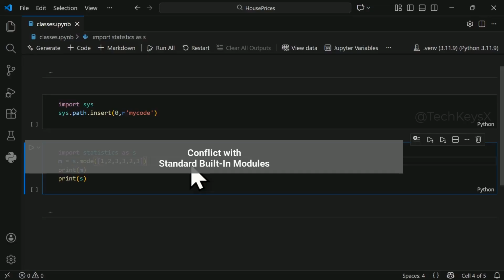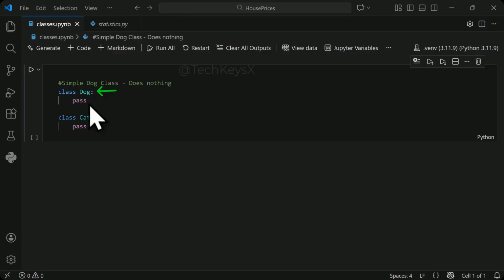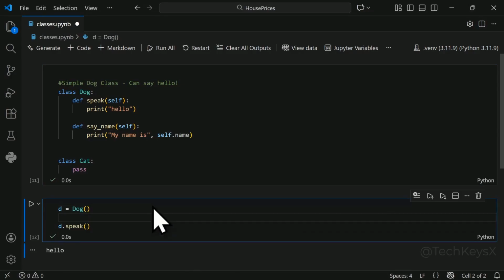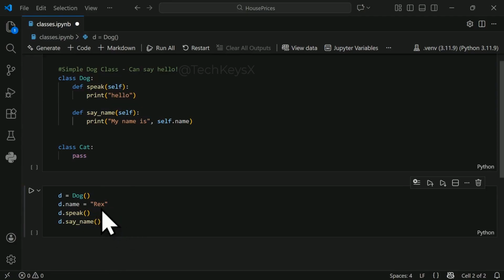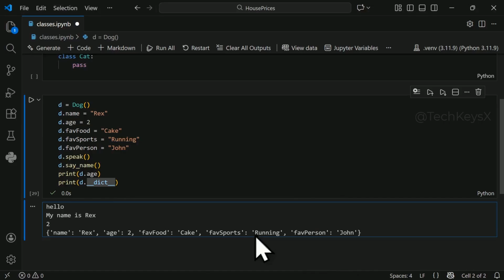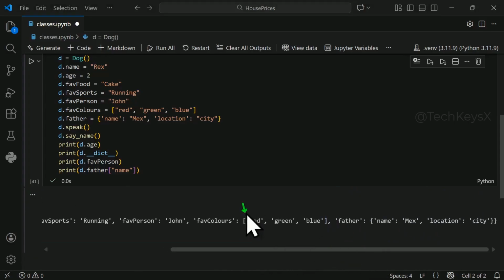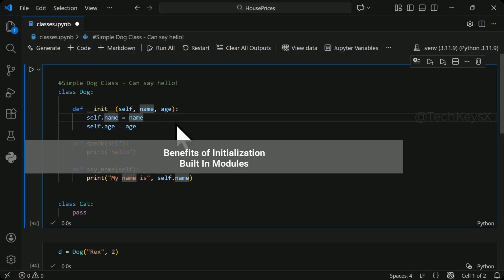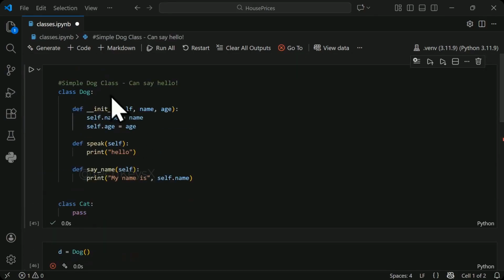Python ML Crash Course: Class Methods or Functions and Dynamic Properties or Attributes | S1 EP11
Topics Covered: ⏱

Time Topic
00:00 Intro
00:02 Conflict with Standard Built
02:56 Add Instance Method to a Python Class
05:07 Add Instance Variable to a Python Class
07:41 Case Sensitivity for Variables in Python
09:33 Python Objects are Dynamic
11:48 Dynamic Objects Attribute Storage
14:44 Dynamic Objects Complex Data Types
17:19 Initlisation Properties vs Dynamic Properties
20:14 Benefits of Initialization Built In Modules